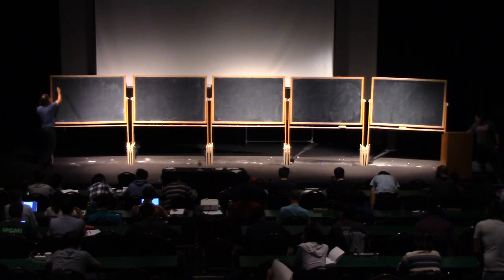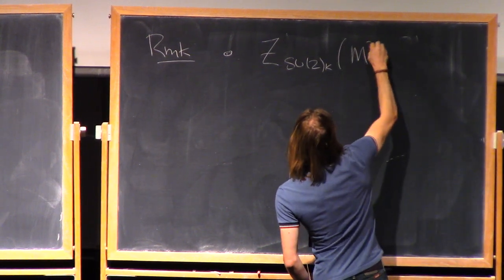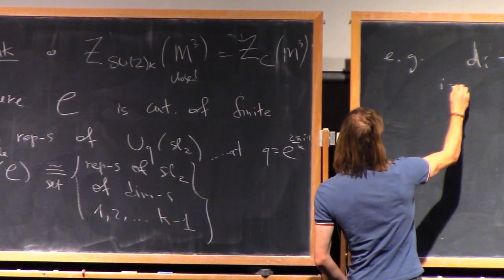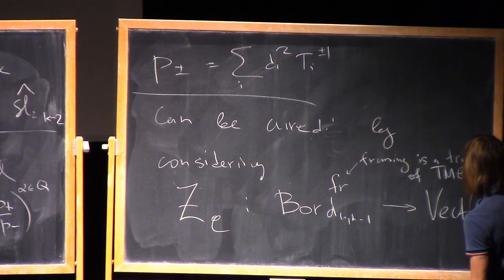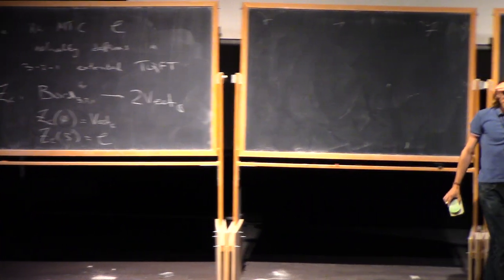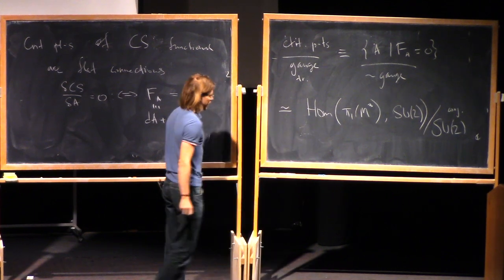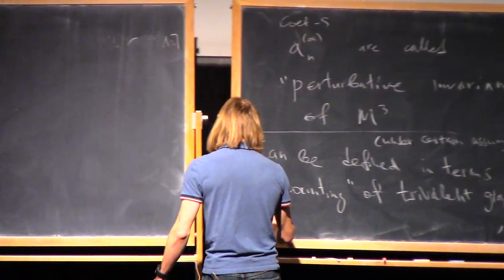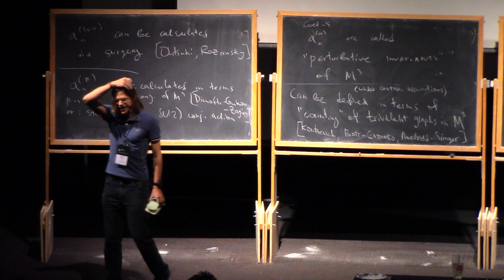Pavel Putrov 3.1, Topological Quantum Field Theory, knots and BPS states (IAS | PCMI)